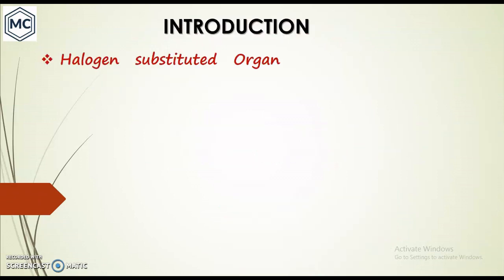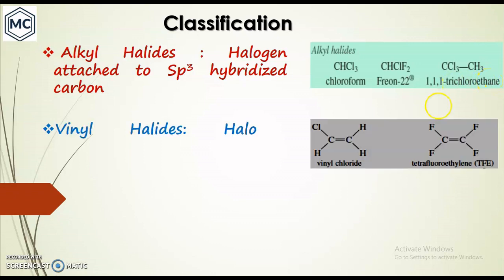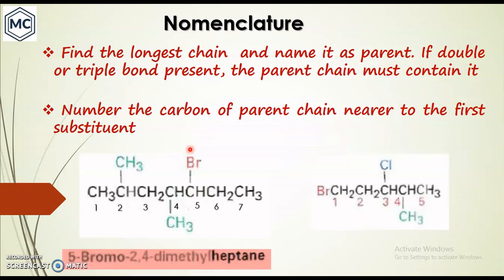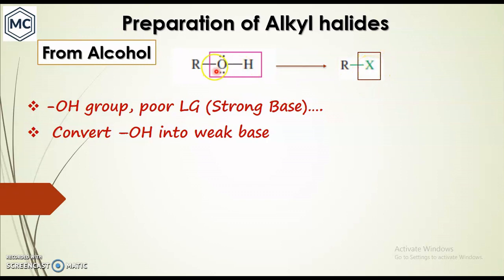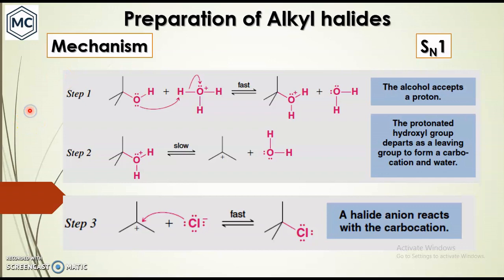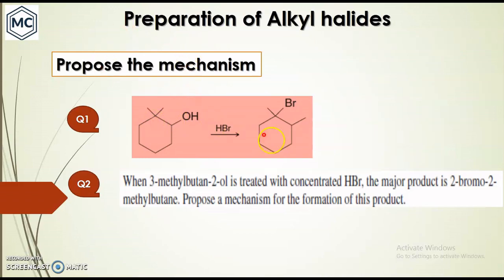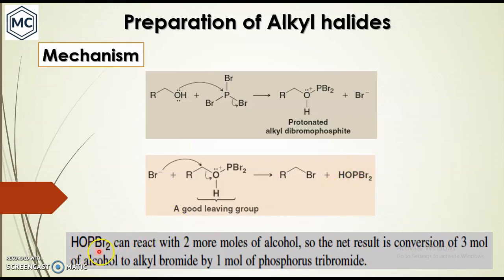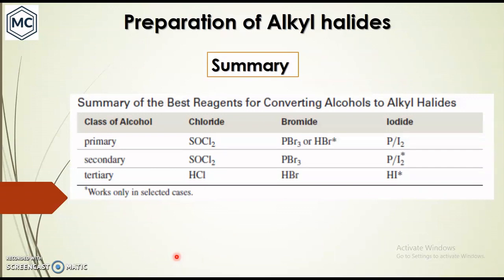Halogen compounds LS 01, preparation of alkyl halide from alcohol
In first lecture, introduction, classification and preparation of alkyl halide from alcohol are discussed.